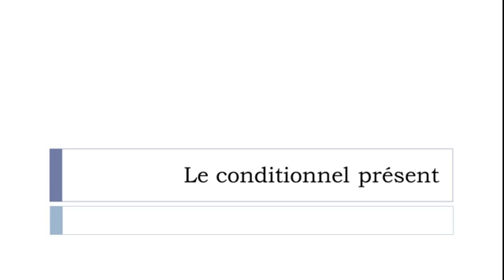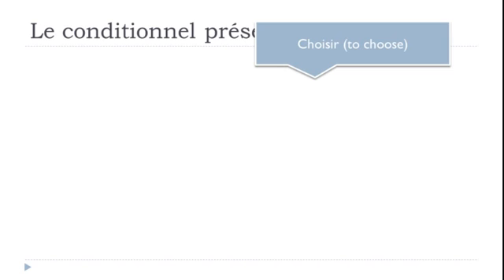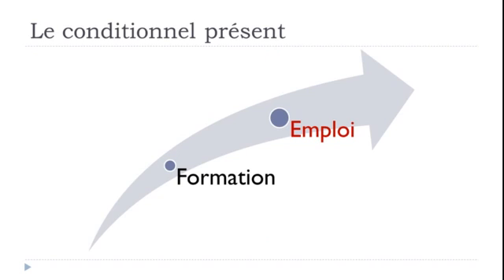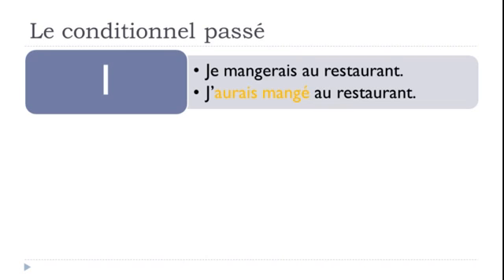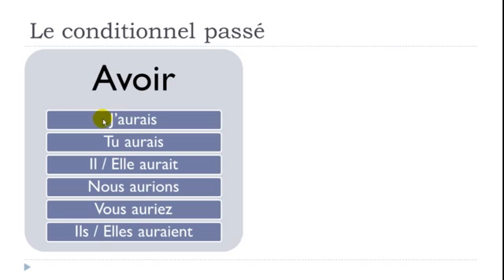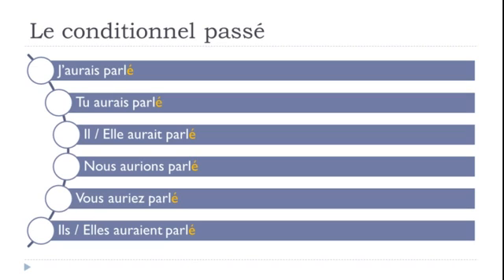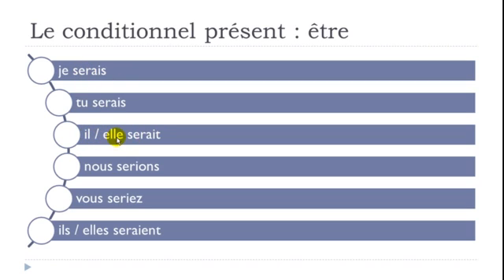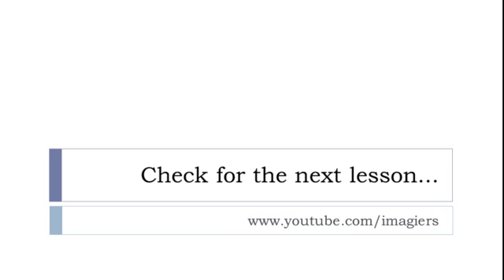Crash course in French # The conditional mood